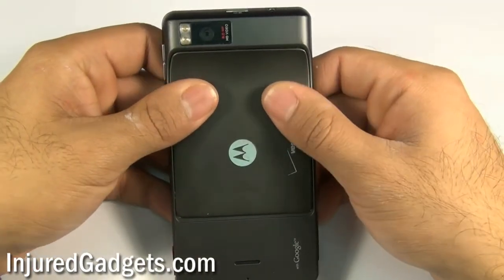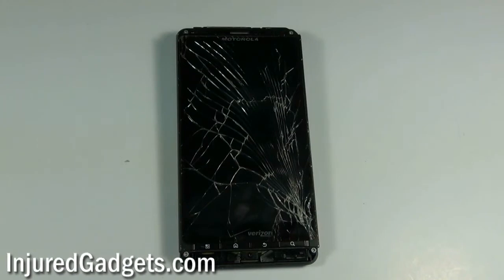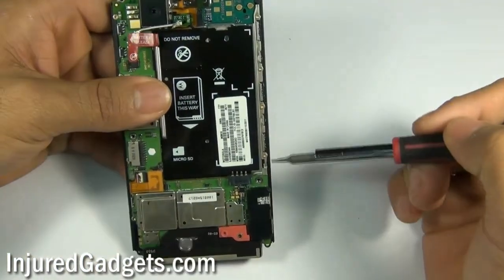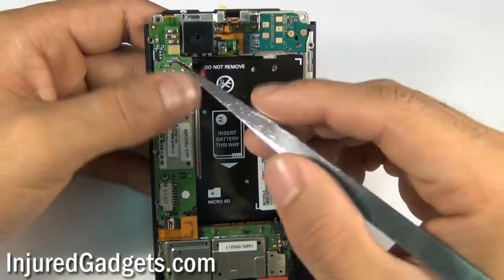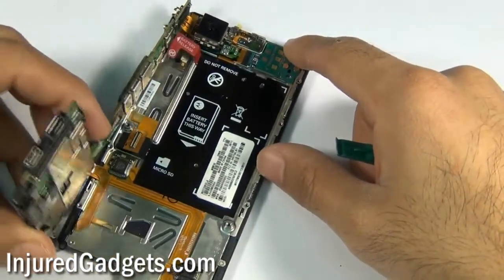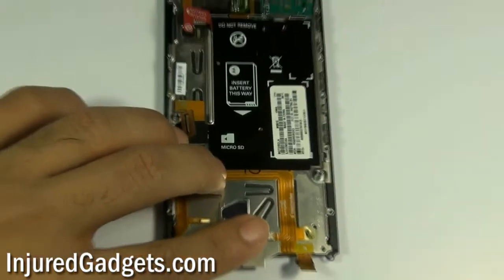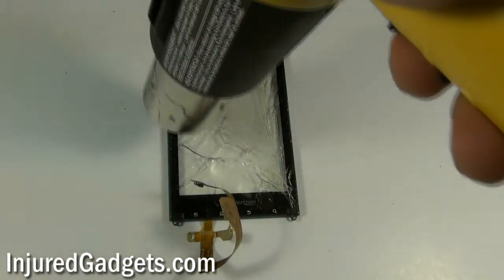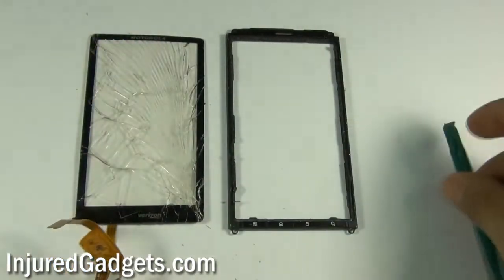Motorola Droid X Touch Screen Glass Digitizer & LCD Display Repair Replacement Guide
Presents in stunning 720p High Definition the Motorola Droid X Complete tear down guide and how to video. We showcase the removal of the touch screen glass digitizer as well as LCD Display for the Motorola Droid X.